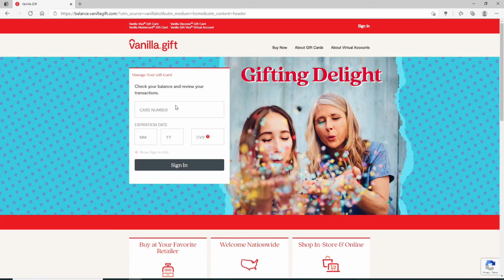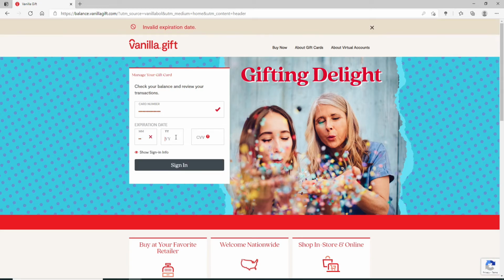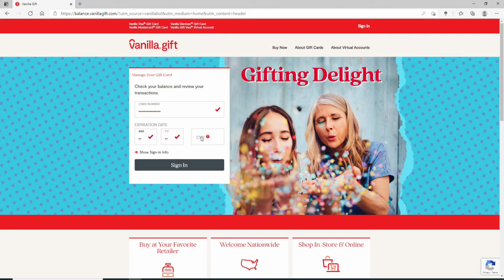Vanilla Credit Card: How to Redeem Vanilla Gift Card Online?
Want to redeem a vanilla card online? Do not worry this video will guide you on how to redeem your vanilla gift card. Watch the entire video to learn step by step process on how you can redeem a vanilla gift card online. First of all:
1. Open your web browser.
2. and press enter.
3. Sign in to your account if necessary.
*It takes you to the home screen.
4. To redeem your gift card, click on your profile and tap on check balance.
5. Enter the card number at the back of your gift card.
6. Type your expiration date. (Type in your month and year.)
7. Enter your CVV number on the text field.
8. Click on sign-in to fill in your information.
* It allows you to redeem your gift card vanilla. That's how you can redeem your vanilla gift card online.